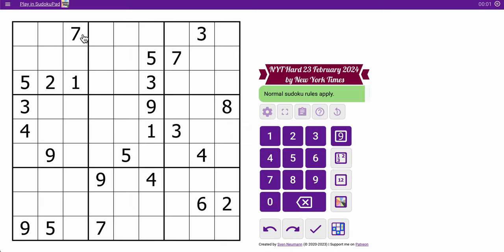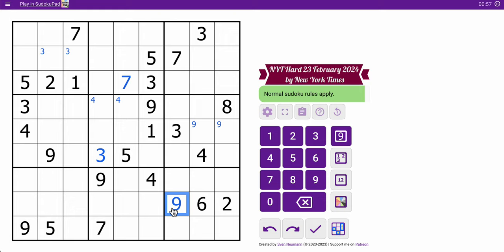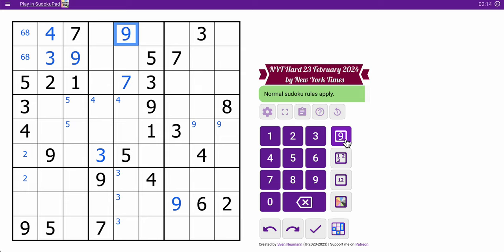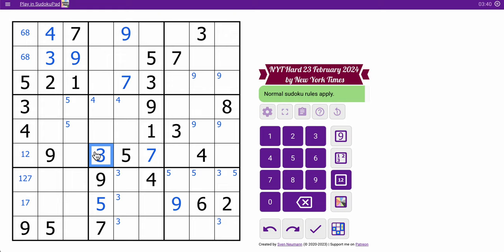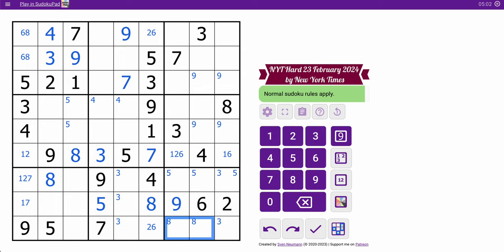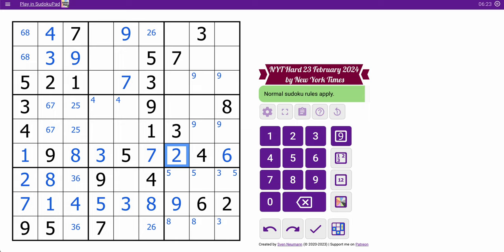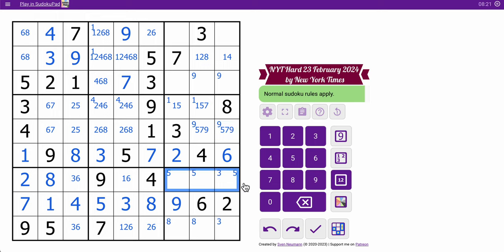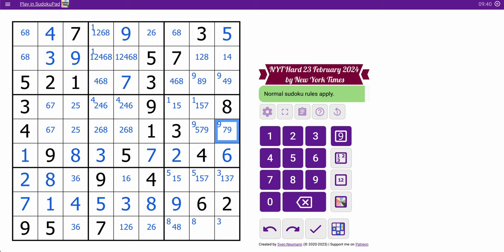sudokunyt 2024 02 23 hard - record time for you?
Was it a record time for you?